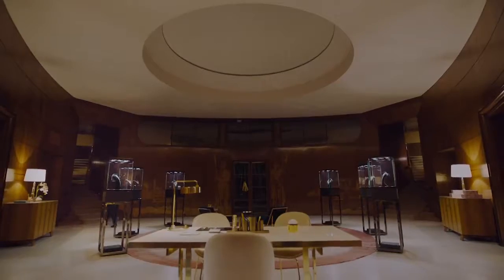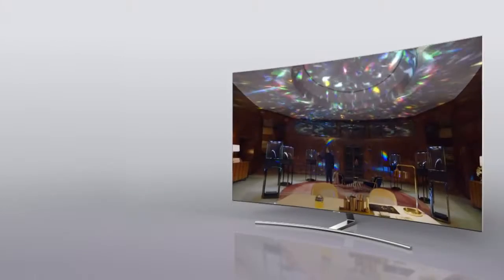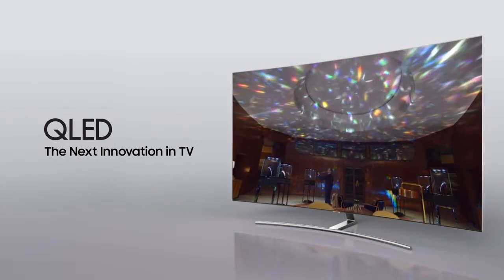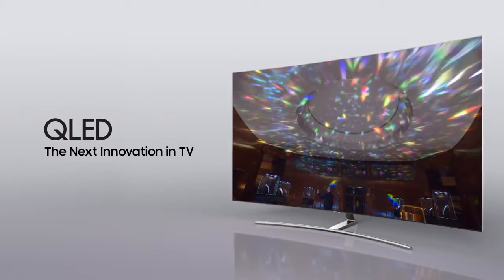Samsung TVs at Primetime Audio Video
When it comes to picture quality and diamonds, light and color are everything. So who better to explain how Samsung QLED TV’s Quantum Dot technology turns light into perfect color than a diamond expert? Stop by Primetime Audio Video in Rockford, IL or shop